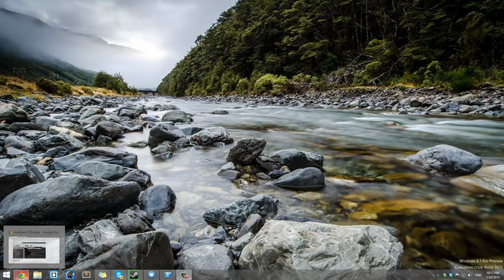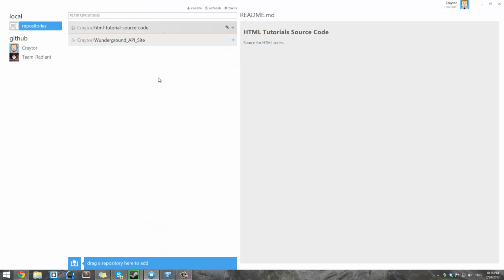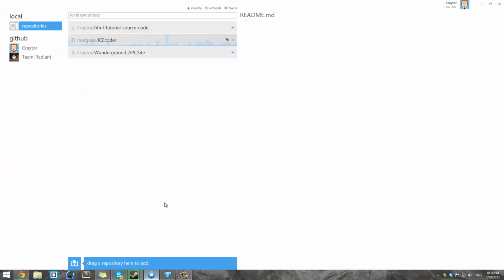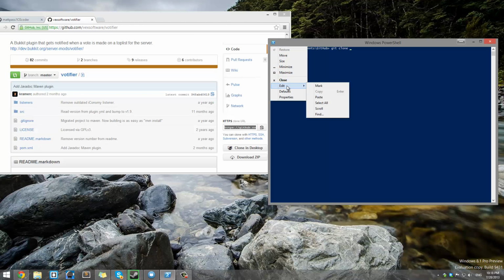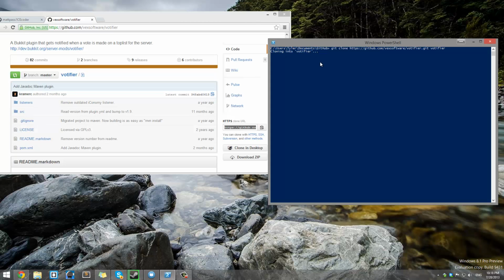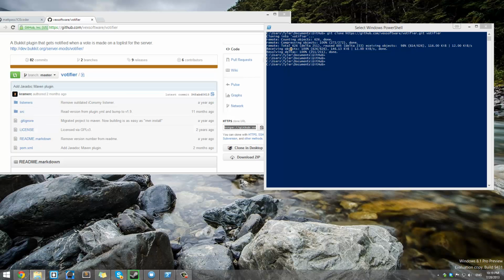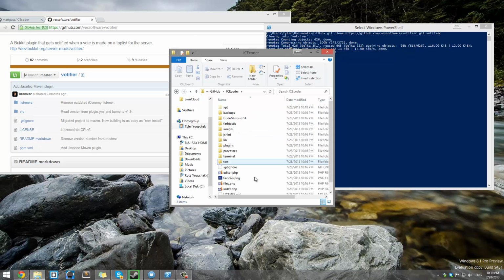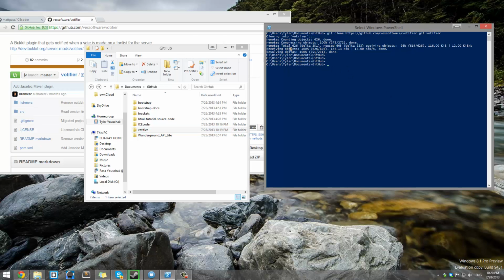Part 3 :: GitHub for Windows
Another video on GitHub for Windows to fall in the tutorial series!